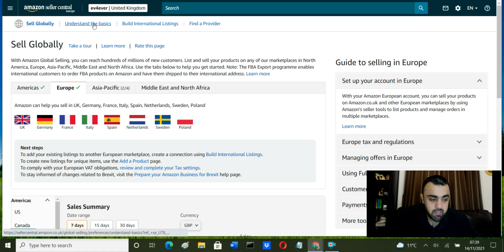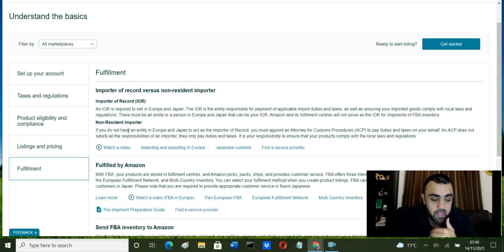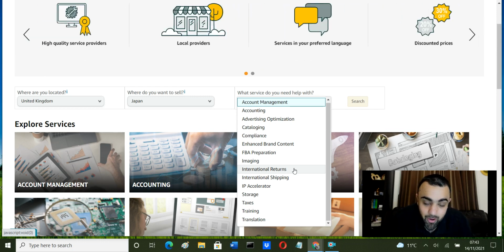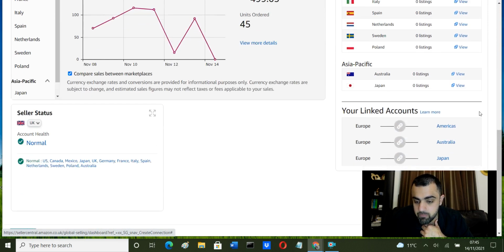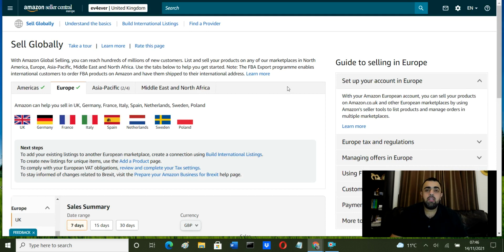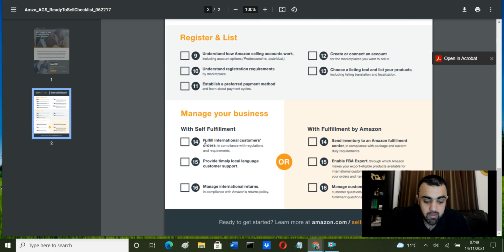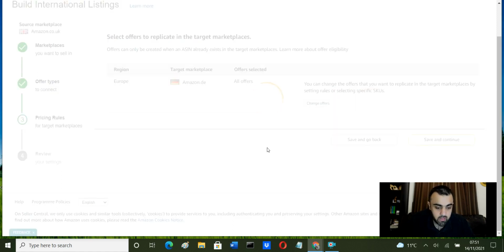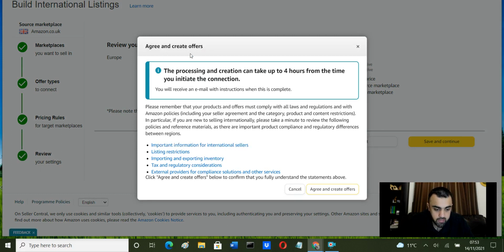Amazon Global Selling 2021: How to Sell Globally with Amazon FBA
In this Video I will show you step by step how to sell internationally with Amazon FBA. if you have any questions regarding the process always feel free to ask or comment below.

Chapters
00:00 Intro
01:48 How to Sell Globally?
02:50 Understand the Basics
04:25 Build International Listing
05:06 Find a Service Provider
10:05 Amazon Sell International Checklist
13:25 Link Your Account and build Listings

UNDER CONSTRUCTION.
Join my Club its completely FREE but you get a chance to get my undivided attention, help and Support

Recommended Resources:
Helium 10

The Info in this video is accurate as of the posting date. Some of the offers mentioned may no longer be available.